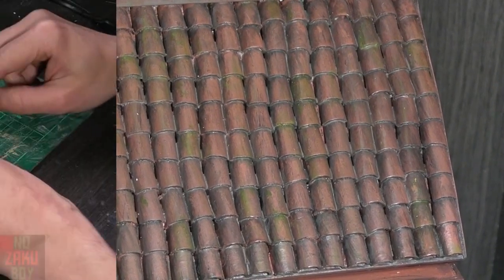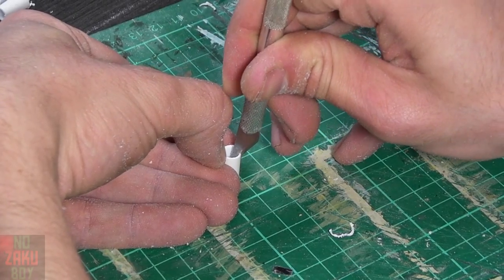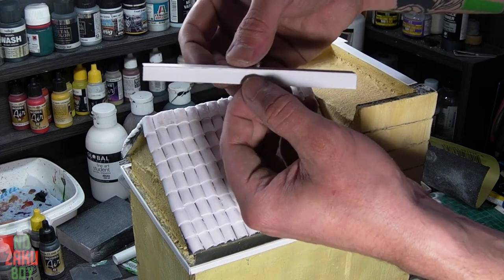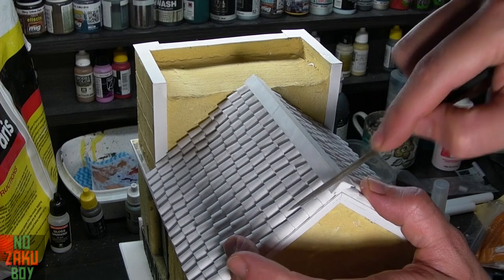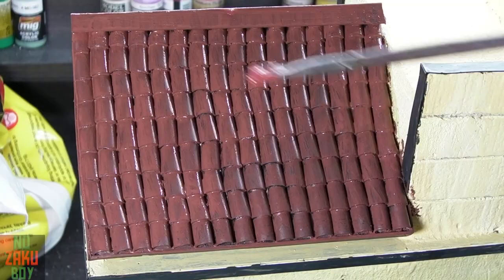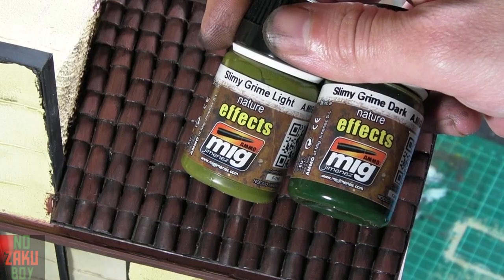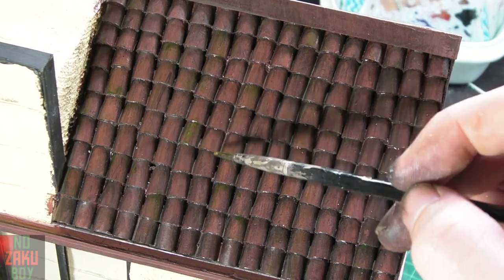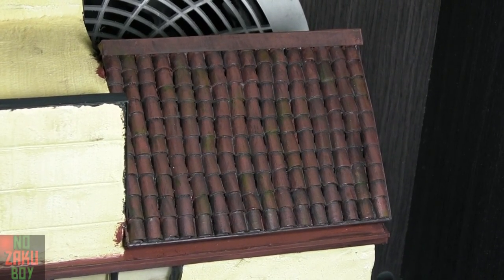Diorama tutorial 2 : Roof Tiles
Welcome to this video on how i did the roof tiles for my fujiwara tofu shop diorama. hope you enjoy the video, any feed back would be appreciated.

Thanks!
                 ~NZB

Voice : No Zaku Boy
Camera: No Zaku Boy
Work: No Zaku Boy